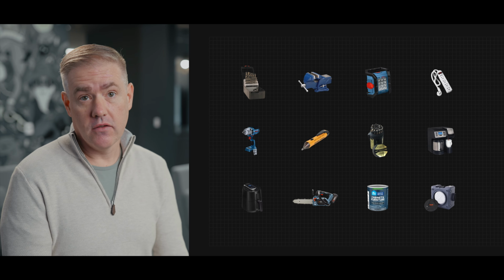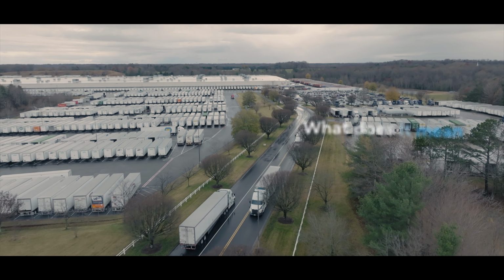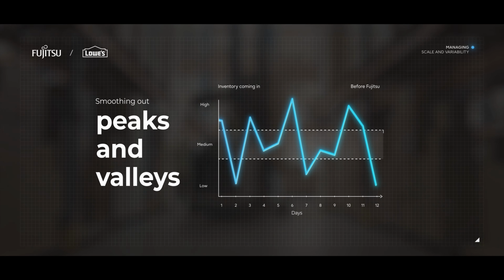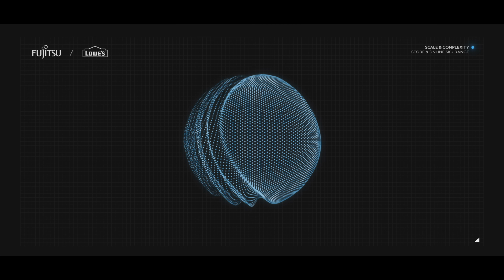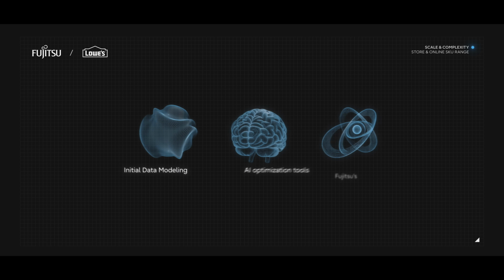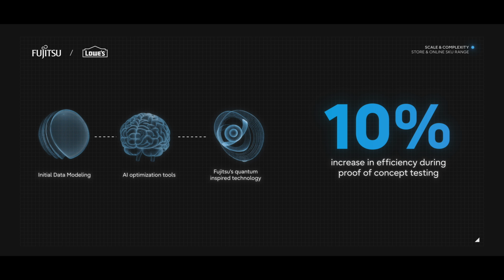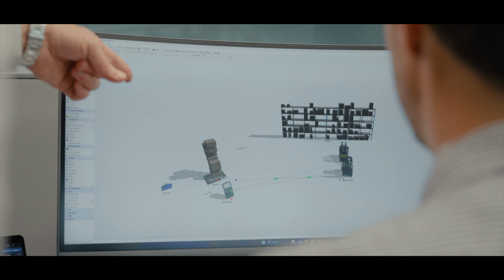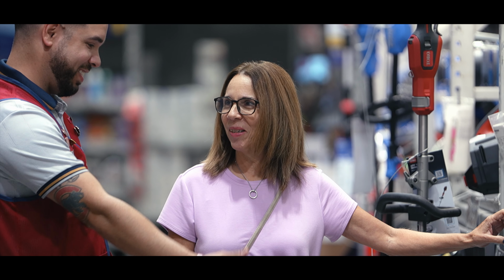Supply chains reimagined: Lowe’s and Fujitsu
Lowe’s and Fujitsu use AI-driven advanced optimization to reduce supply chain bottlenecks and improve efficiency — achieving a 30% reduction in peak inventory arrivals and ~10% efficiency gains.